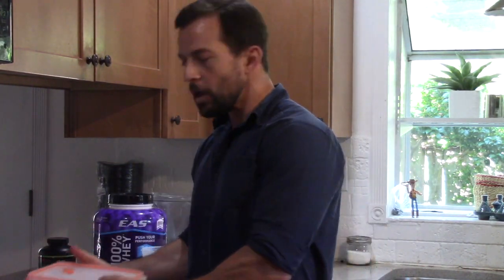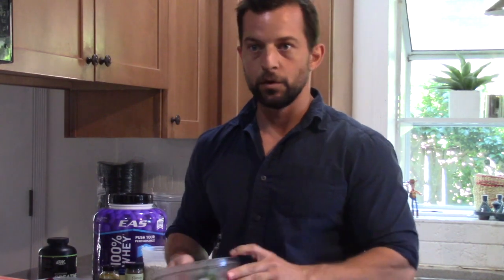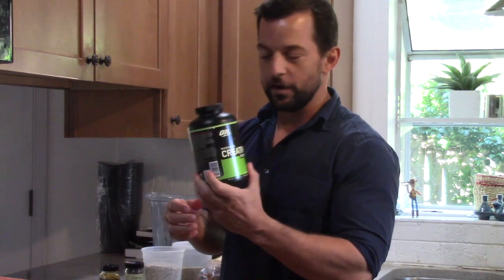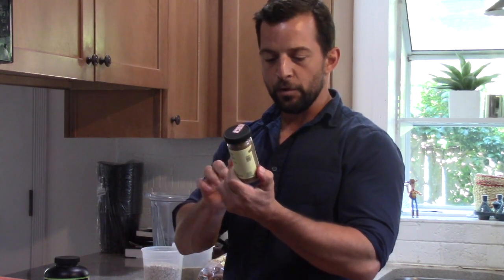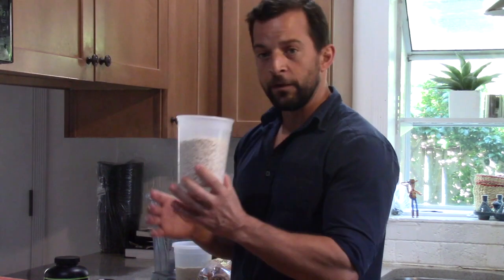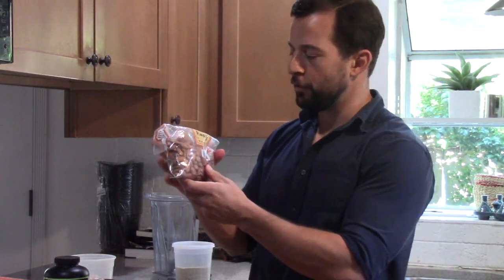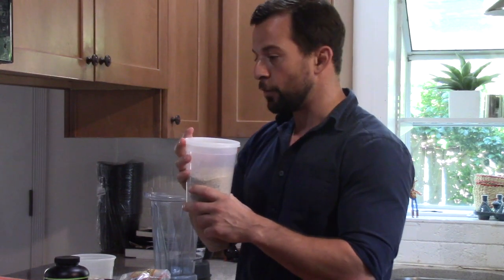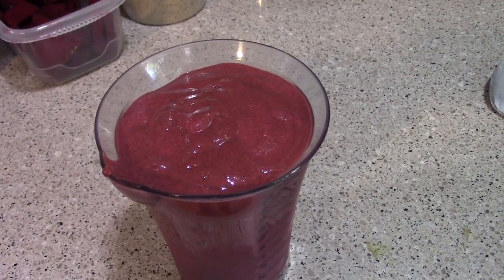Flexible Dieting-- Micronutrients & A Quick Breakfast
A quick video on breakfast, nutrients, and rushing to work in the morning.

for the full recipe.